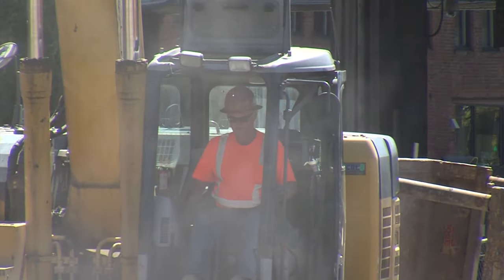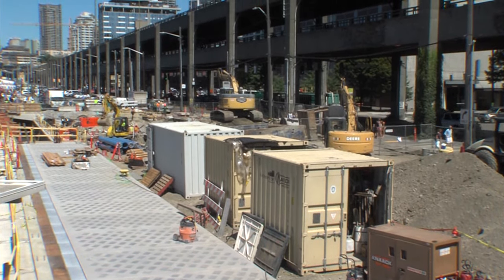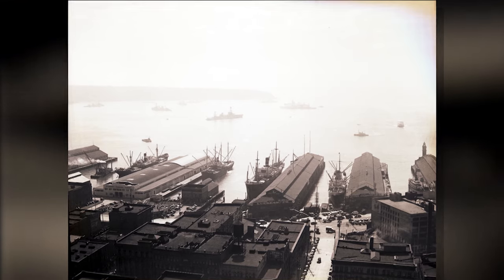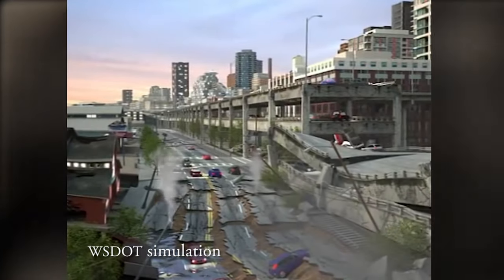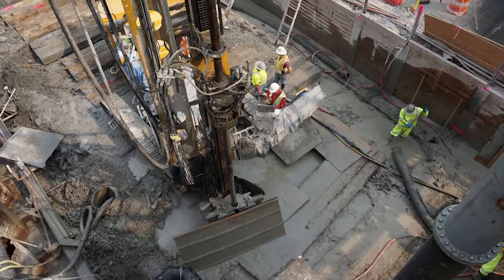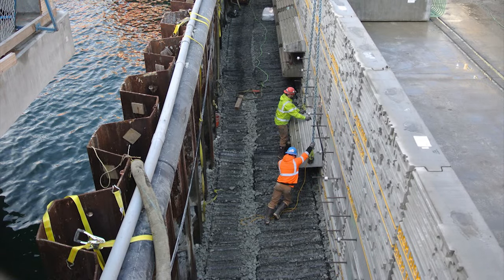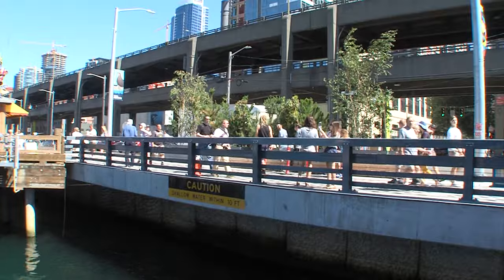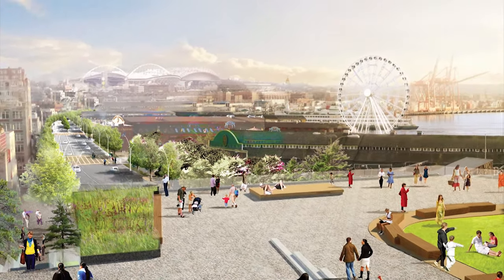CityStream: Update on Seattle Seawall Project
So much of Seattle is under construction these days, from neighborhoods to under the viaduct to much of downtown. On the waterfront, especially, there've been big changes over the last few years as the Seattle Department of Transportation has been working to replace the seawall. CityStream has an update on the project, as well as a look back on some of the history of the Seattle Waterfront.